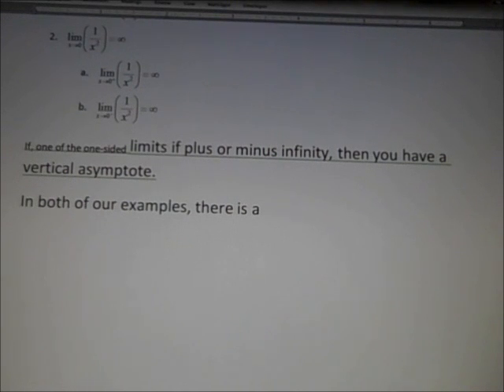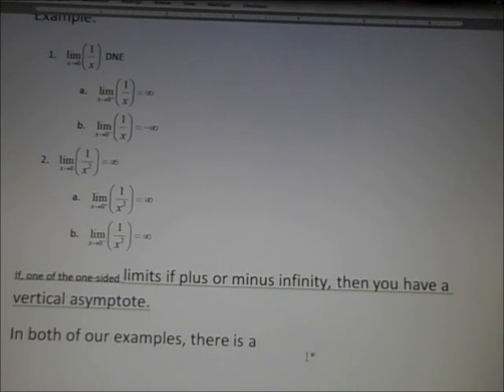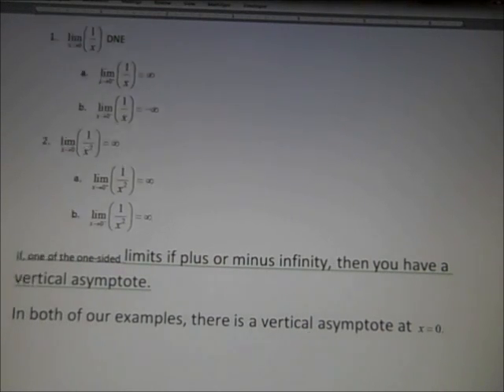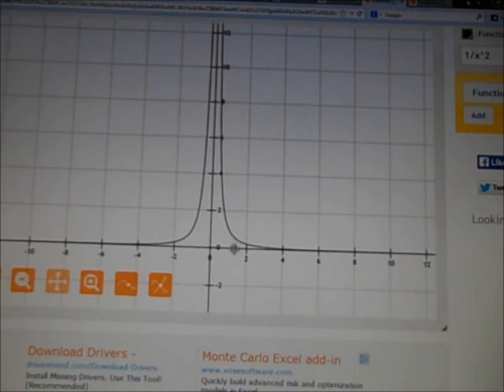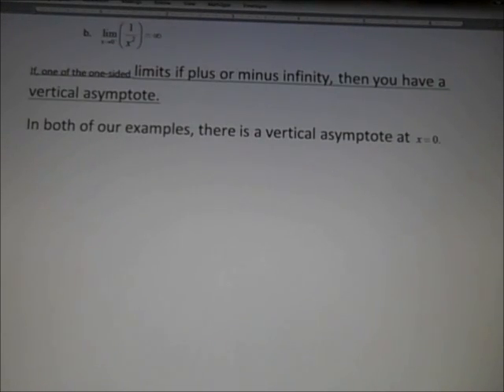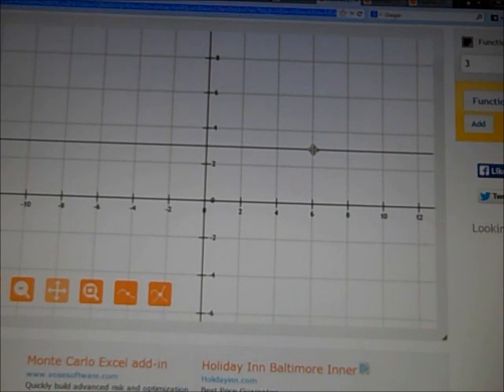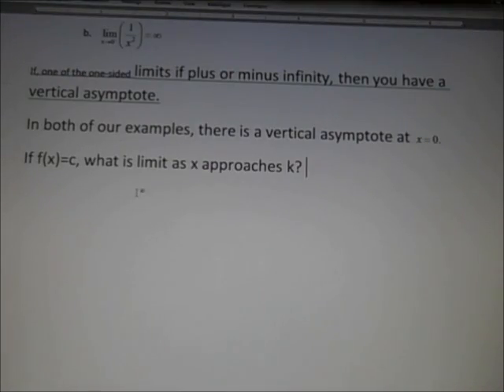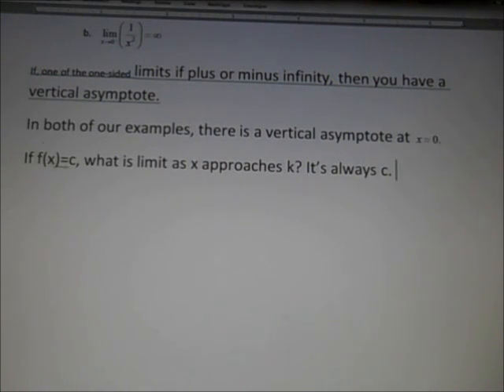SS2 2 Infinite Limits 2